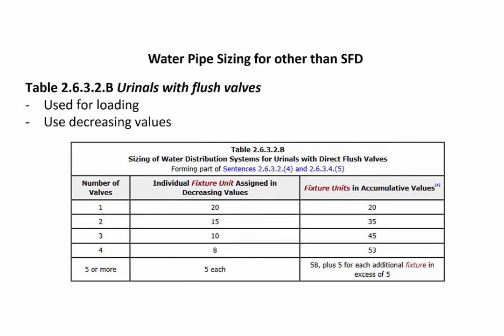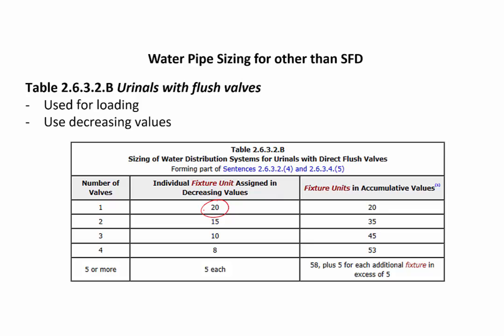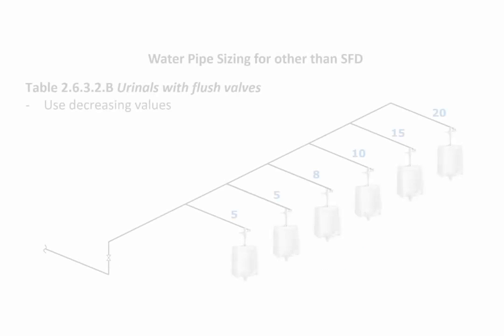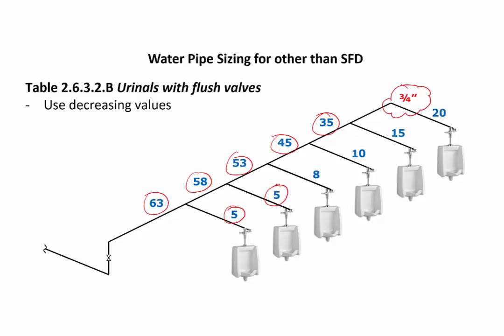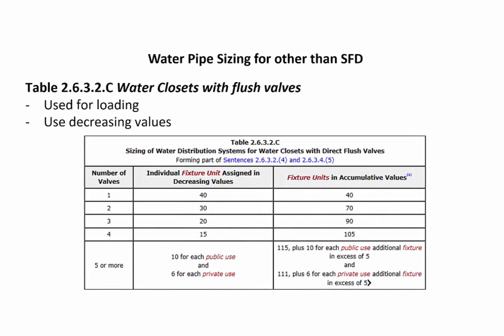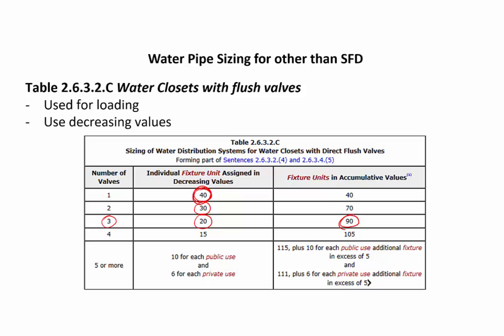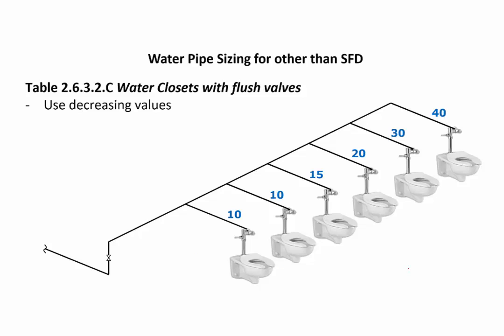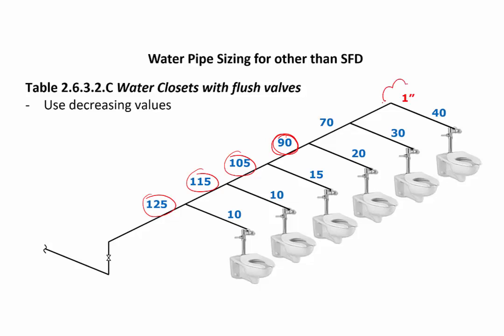Water Pipe Sizing for other than SFD - Direct Flush Fixtures